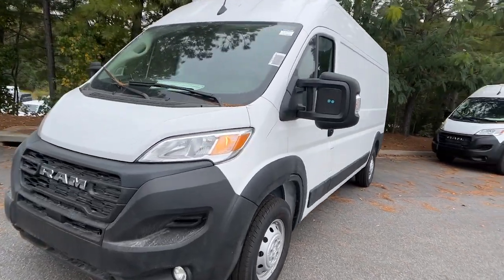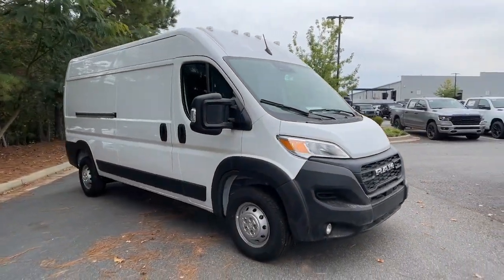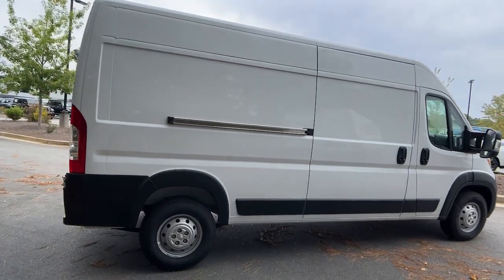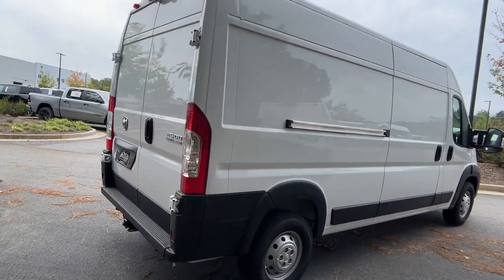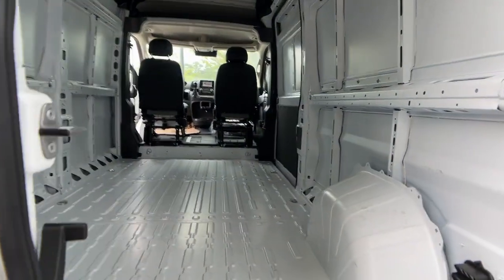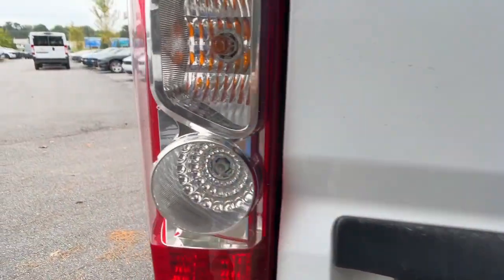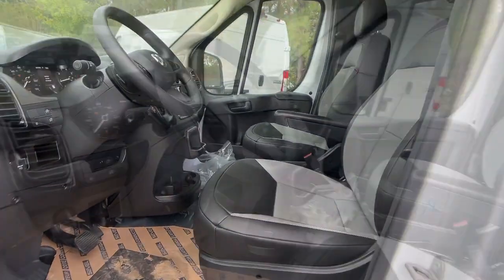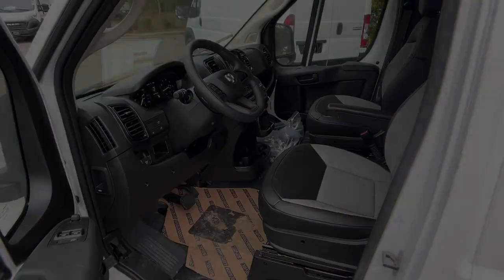2023 Ram ProMaster_Cargo_Van GA Dawsonville, Cumming, Gainesville, Flowery Branch, Canton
New 2023 Ram ProMaster_Cargo_Van  available at Don Jackson CDJR located in 5855 GA Highway 400, Cumming, GA, 30028. Servicing the Dawsonville, Cumming, Gainesville, Flowery Branch, Canton area.

Can you see yourself in the  2023  RAM ProMaster 2500. Here's a Promaster 2500 that offers enhanced towing and payload capacities, a streamlined, comfortable cabin appointed with an impressive suite of amenities, convenient storage solutions, and great visibility to help you achieve all your business goals. The following are some of this vehicles highlighted options: Pre-Collision System, Keyless Entry, Back-Up Camera, Satellite Radio, Fog Lamps, V6 Cylinder Engine, Heated Mirrors, Keyless Start, WiFi Hotspot, Steering Wheel Audio Controls. Feel the satisfaction of taking your business to the next level with this highly capable Promaster 2500. Treat yourself to a test drive today. Our staff will toss you the keys and give you an outstanding customer experience.